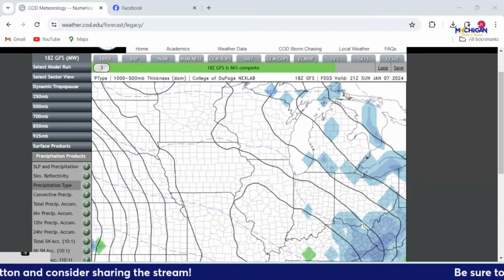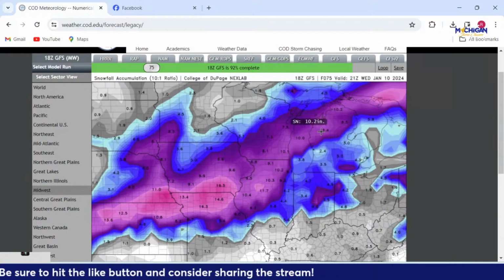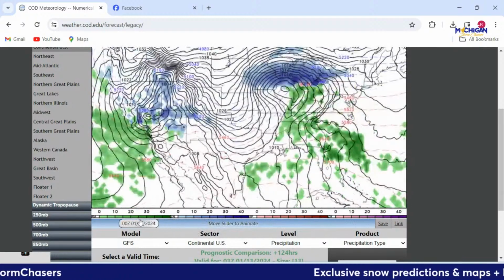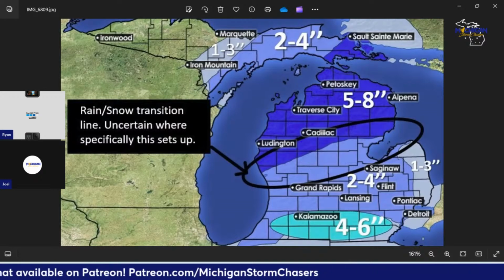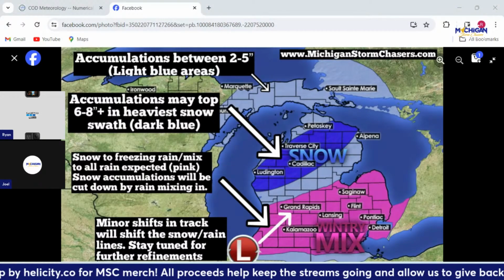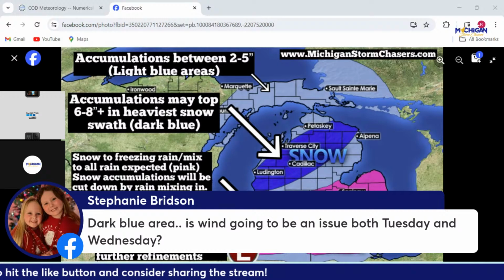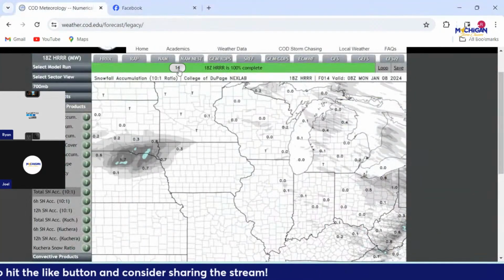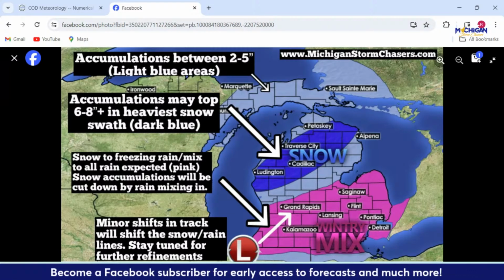Winter storm briefing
Discussing scenarios and going over models for our upcoming storm system for Tuesday and Wednesday. Live on Facebook and YouTube at 6:00pm Sunday.